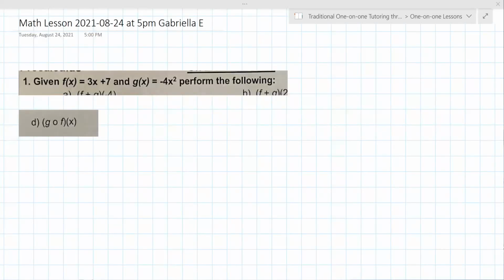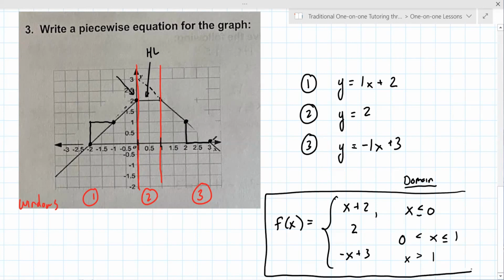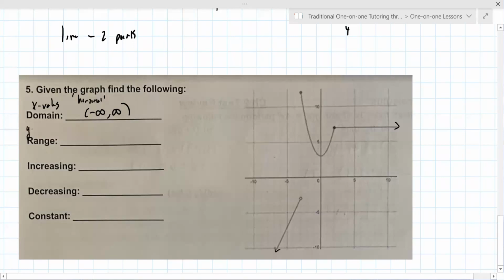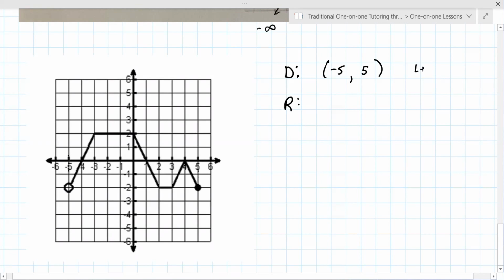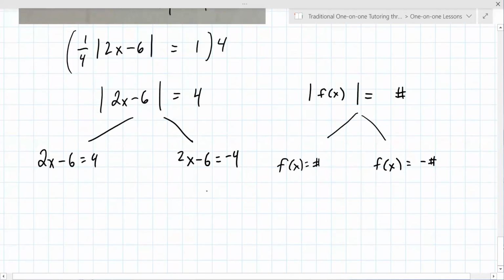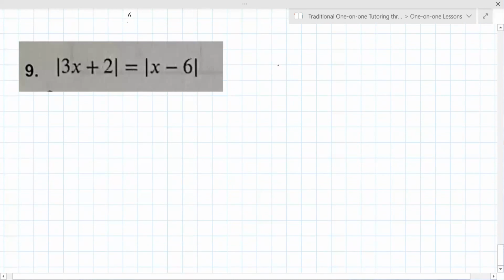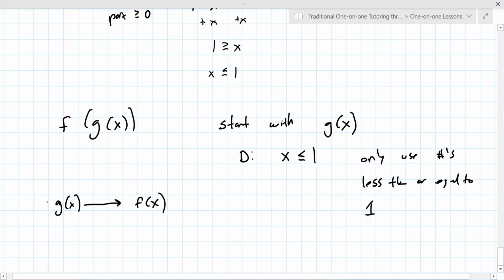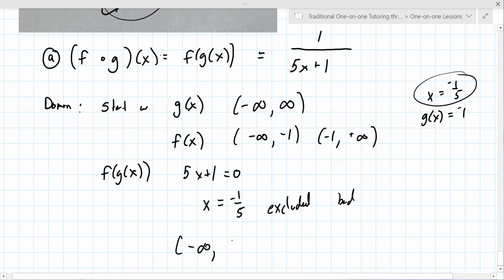High School Pre-Calculus Lesson 2021-08-24 at 5pm Gabriella E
This lesson begins with the topic of the composition of functions, next the graphing of piece-wise functions as well as identifying the function from the graph, third the domain, range, increasing, decreasing, and constant windows of a function from a graph, and finally solving absolute value equations and inequalities.